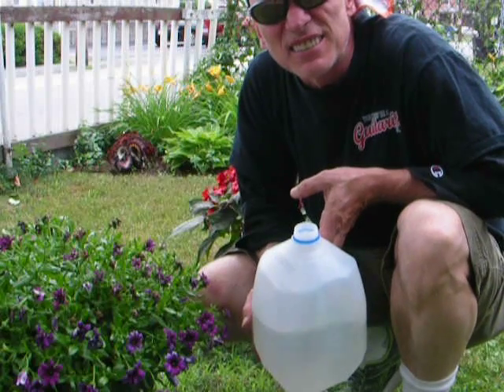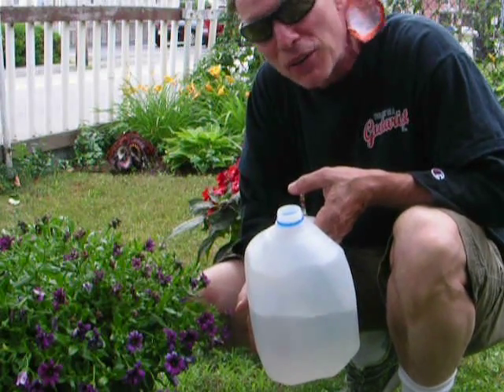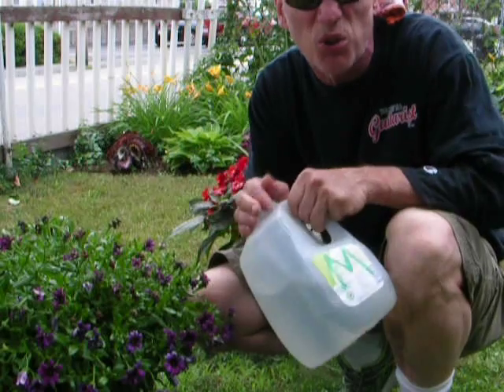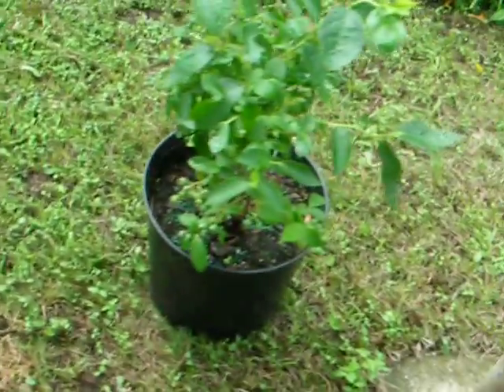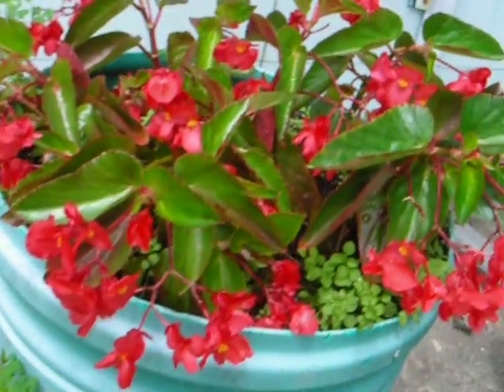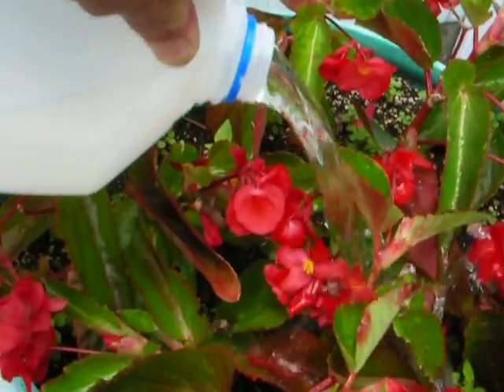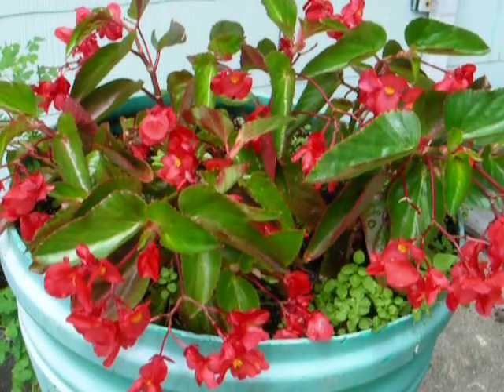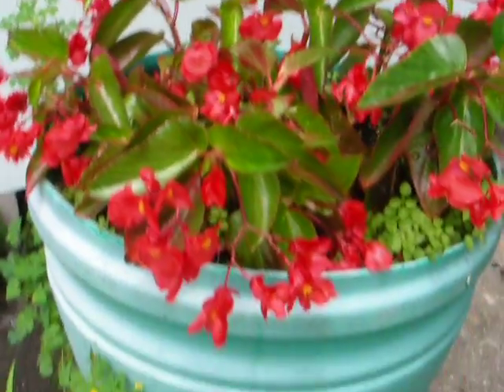"Is Microwave water safe?" Home experiment part 1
I heard that microwave water is not safe...at least for plants.  So I'll try a little experiment...I'll see how it goes over the summer.